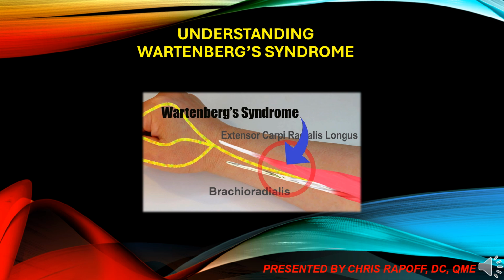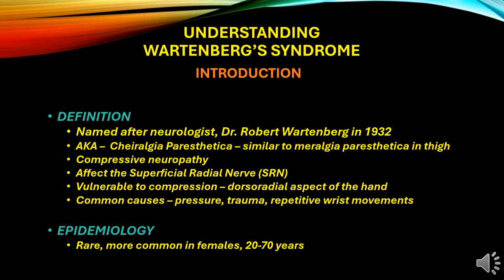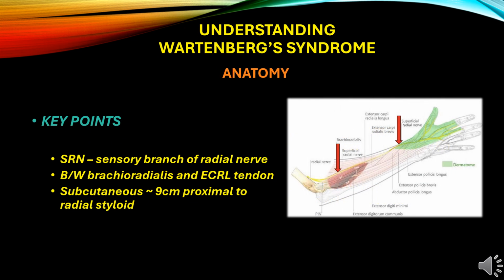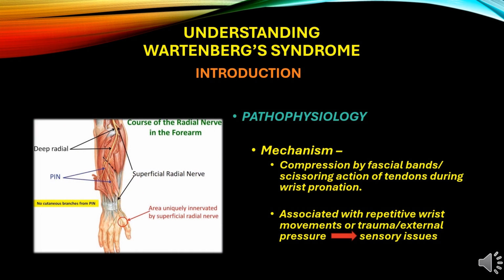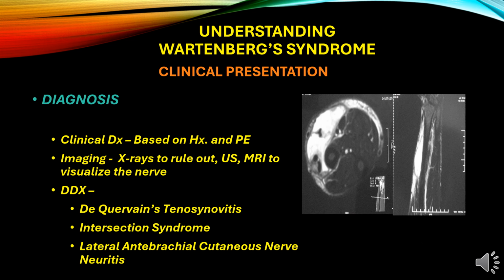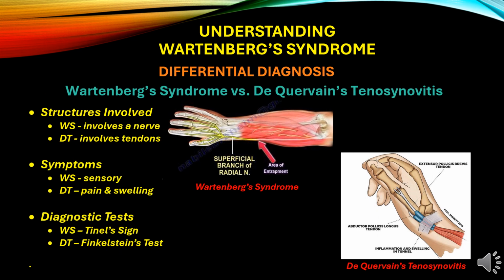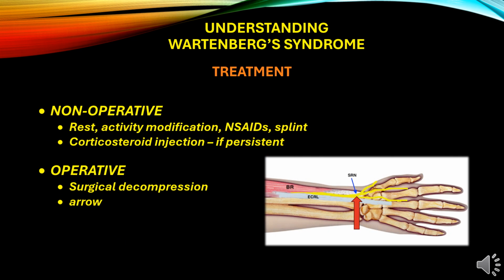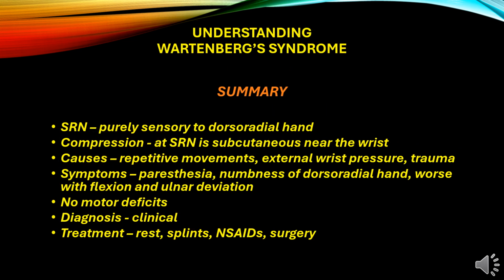Chris A. Rapoff DC QME